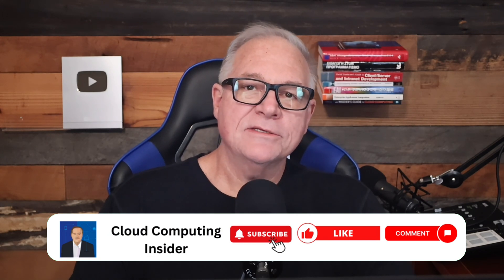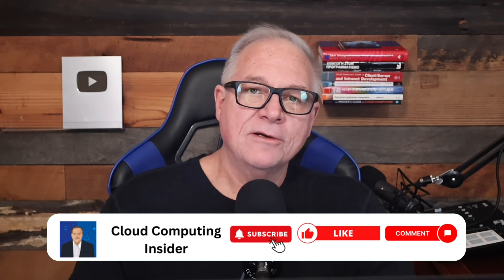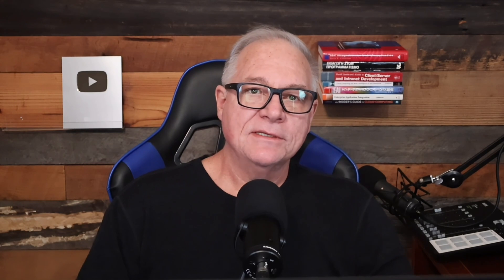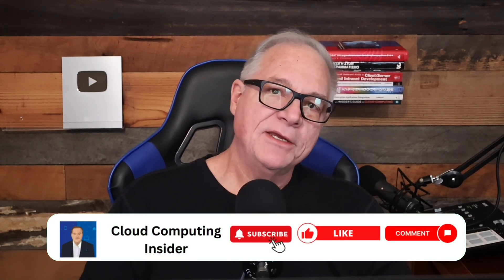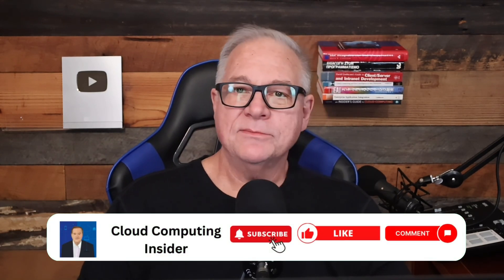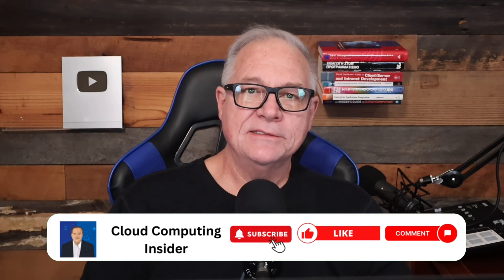When Cloud-Native Fails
Welcome to the Cloud Computing Insider.   This channel explores the ins and outs of cloud computing without an agenda or falling into the narrative set by “big tech” marketing.    We look at what works, what does not, and the actual value of this technology in a balanced and information-forward way.

I’m your host, David Linthicum, Author, Speaker, and B-List Geek.  Let’s get started.
Summary

Cloud-native architecture, while promising transformative benefits, often falls short of expectations due to widespread misconceptions and implementation challenges. Recent data shows that 78% of organizations fail to achieve their intended business value, with average cloud waste reaching 32% of spend ($8.8M annually for enterprises). The gap between promise and reality stems from underestimated complexity, hidden costs, and organizational resistance.

Security vulnerabilities and compliance issues further compound these challenges, with the average breach costing $4.35M. Most organizations experience negative returns in their first 18 months, with true ROI typically requiring 2.5 years instead of the projected 12 months. While cloud-native architecture can ultimately deliver value, success requires realistic expectations, proper planning, and recognition of the substantial investment in time, resources, and organizational change management needed to achieve positive outcomes.

Bio

With over 30 years of experience in enterprise technology, David Linthicum is a globally recognized thought leader, innovator, and influencer in cloud computing, AI, and cybersecurity. He authorizes over 17 best-selling books, over 7,000 articles, and 50 courses on LinkedIn Learning. He is also a frequent keynote speaker, podcast host, and media contributor on digital transformation, cloud architecture, AI, and cloud security topics.

Talking points:

Introduction:

What is cloud-native architecture/development?

I. Business Case Reality vs. Hype
• 78% of cloud initiatives fail to deliver promised business value [Flexera 2023]
• Average cloud waste: 32% of spend ($8.8M annually for enterprises) [Flexera 2023]
• Over-engineering leading to 2-3x development costs [McKinsey 2023]
II. Organizational Complexity & Hidden Costs
• 65% underestimate operational complexity [Gartner 2023]
• Training costs average $45,000 per engineer
• Team restructuring costs often exceed initial estimates by 40%
• Cultural resistance leads to 40% project delays
III. Technical Debt & Migration Issues
• 72% of migrations take longer and cost more than planned
• Average cost overrun: 47% [IBM Cloud Migration Study]
• Legacy system integration costs 2-4x initial estimates
• Technical debt compounds at 25% annually
IV. Security & Compliance Failures
• Average cost of cloud security breach: $4.35M [IBM Security Report]
• 89% experience security incidents due to complexity
• Compliance violations cost average $3.6M annually
• 92% lack proper security controls
V. ROI & Value Realization
• Only 32% achieve expected ROI within planned timeframe
• Average time to positive ROI: 2.5 years (vs. 1 year planned)
• 45% report negative value in first 18 months
• TCO increases by average 43% over 3 years
Key Takeaway:

While cloud-native architecture can deliver value, 63% of organizations report negative or neutral return in the first two years, with positive ROI typically requiring longer timeframes and significantly more investment than initially projected.